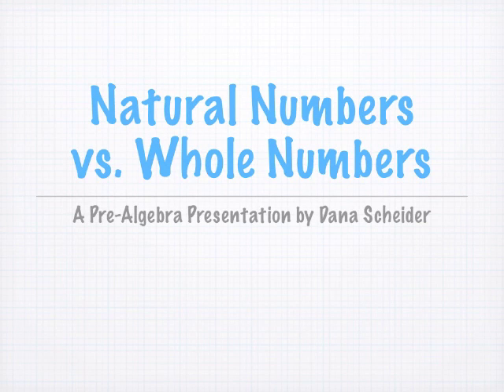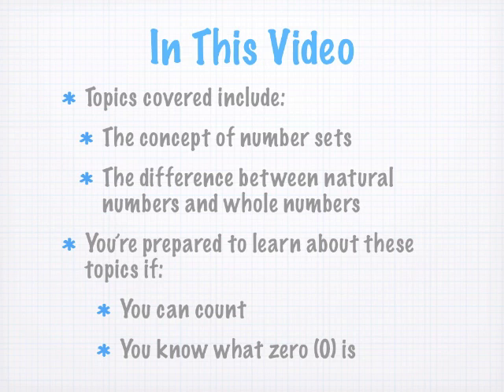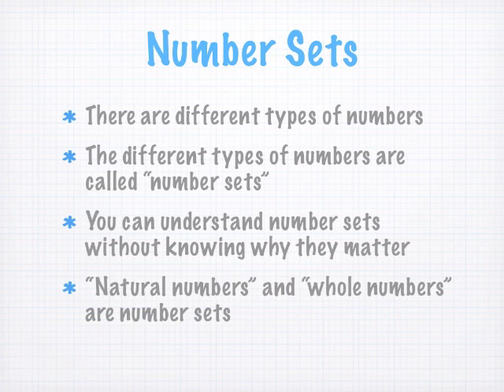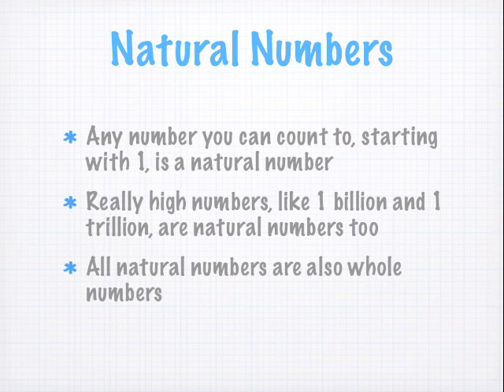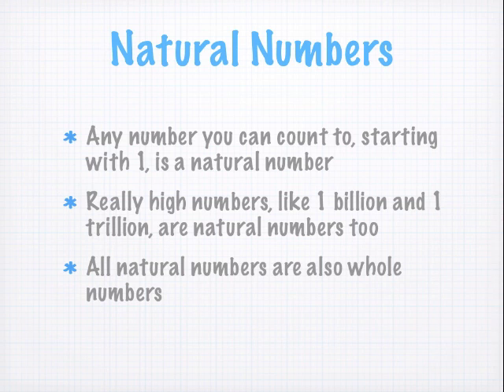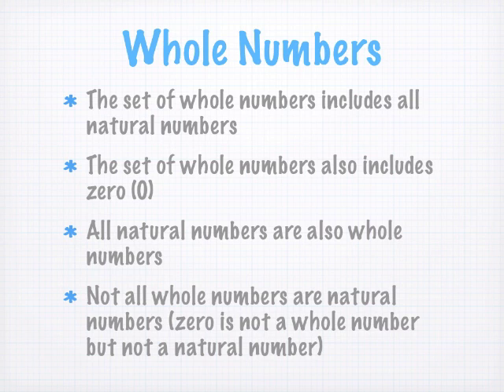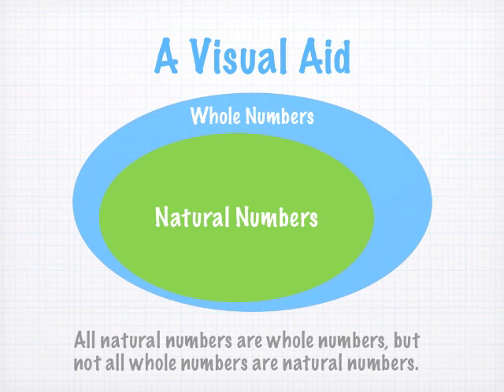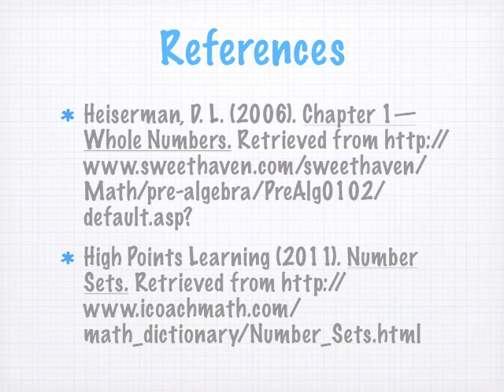Pre-Algebra Made Easy: Natural Numbers vs. Whole Numbers (Lesson 1)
This video explains the difference between natural numbers and whole numbers and introduces the concept of number sets.

The only things you'll need to know to understand this video are (1) How to count (2) What zero is.